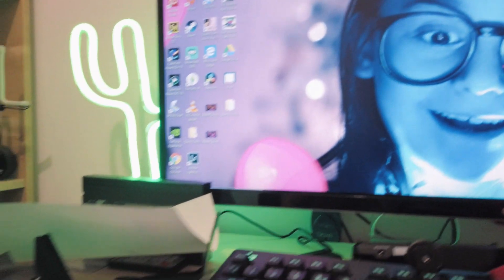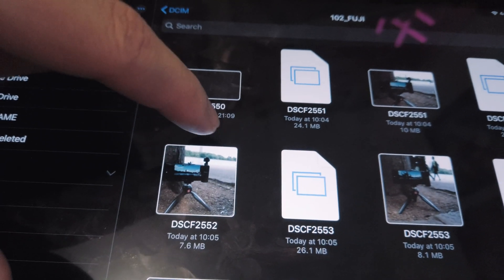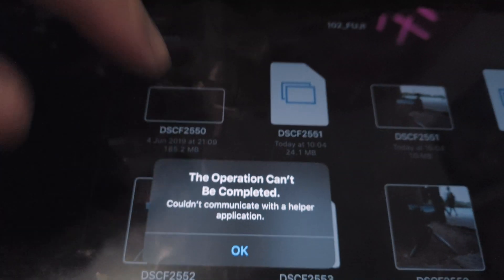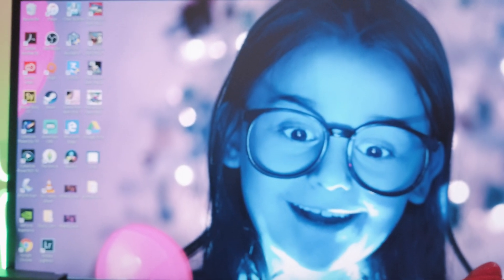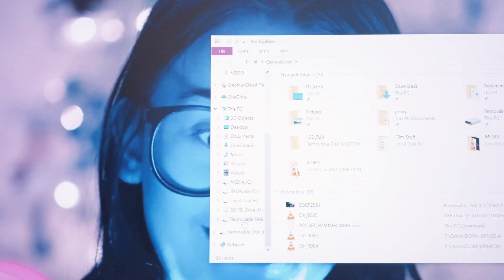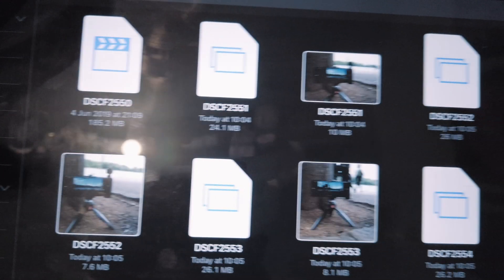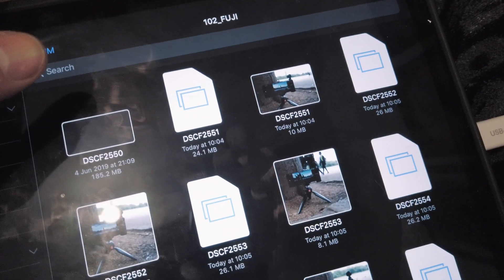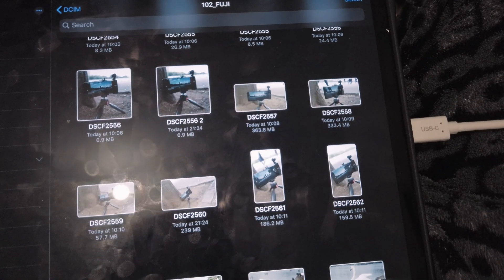iOS 13 iPadOS SD card transfer fix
in todays short video i will tell you how to fix the sd card transfer to your ipad using ios 13 ipados.

Summary: if the sd card shows up as errorname on the files app then you need to rename the sd card on your pc/mac then thats it, it will then read/writable and you have an all in one system for editing photos and videos on the ipad